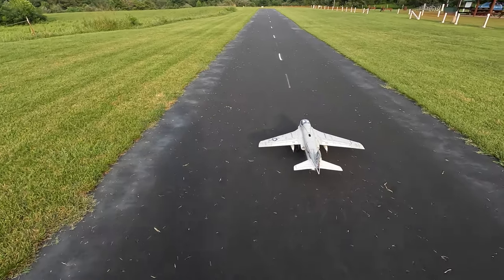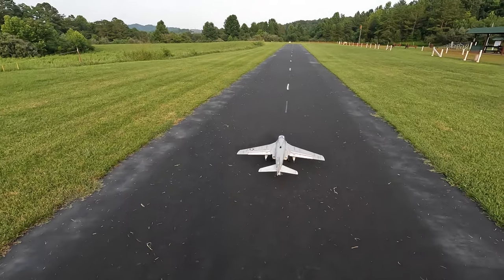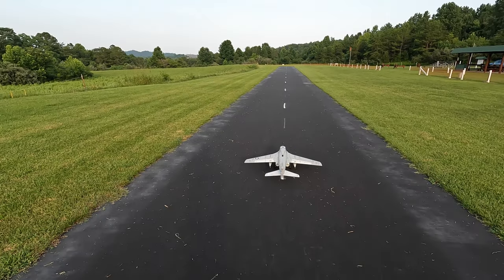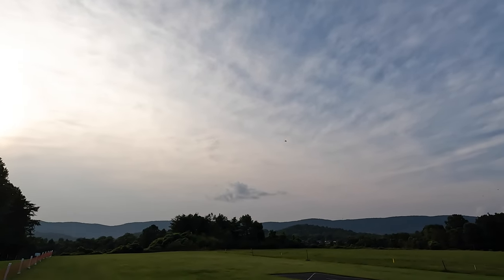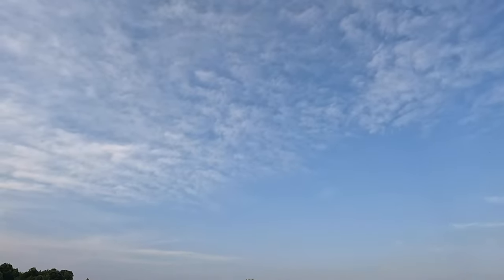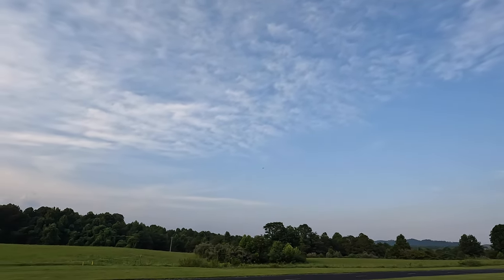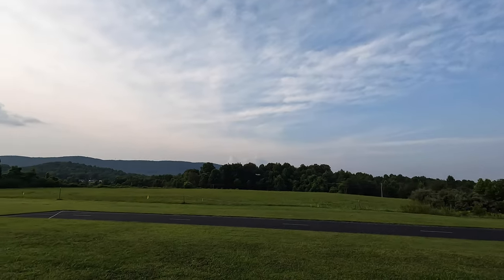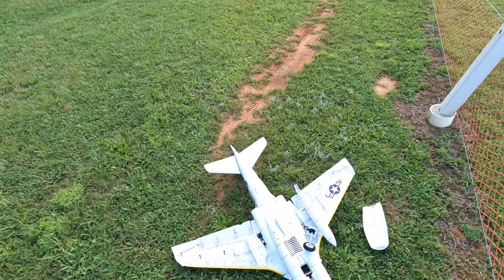Freewing Intruder with AvantiS v2 Fan and Motor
A mistake was made ... but I got pretty lucky, it could have ended much worse.

Spoiler alert, the new power system worked great.